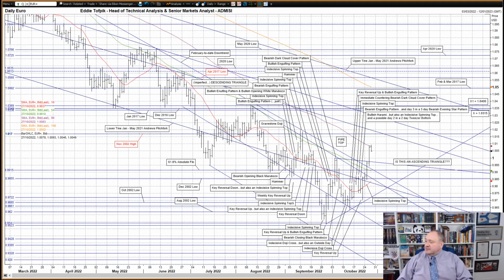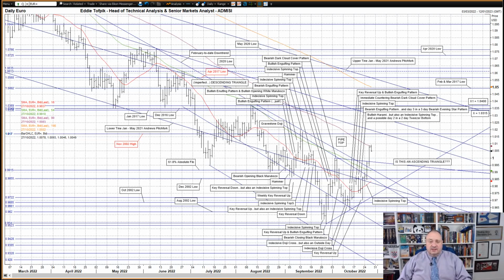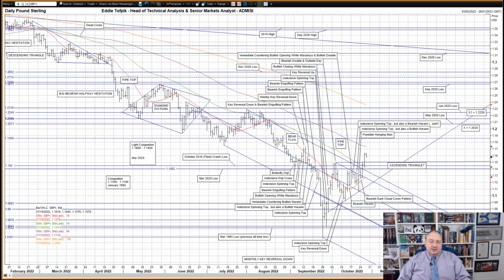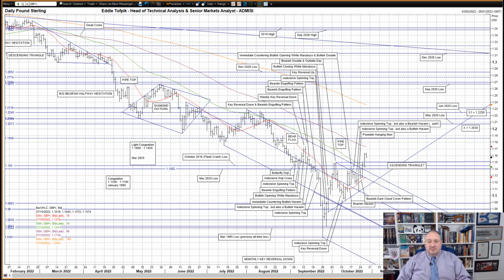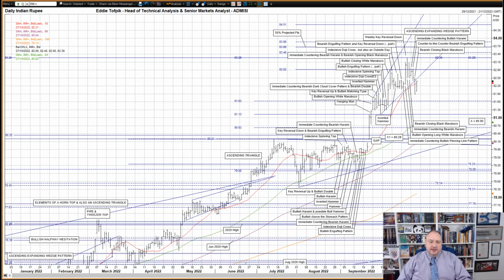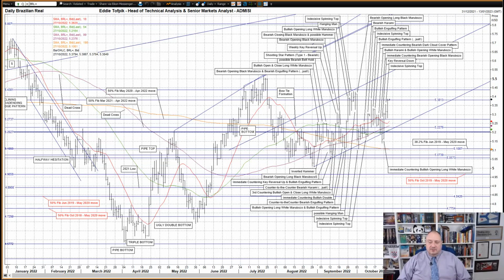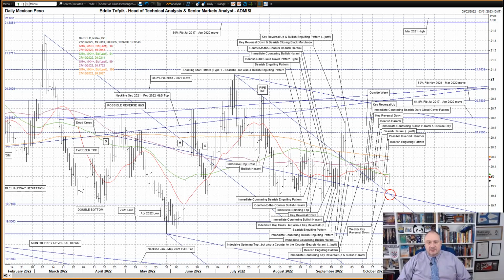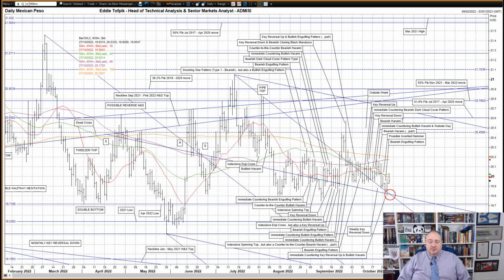ADMISI Daily Technical Analysis of Forex Markets – Eddie Tofpik’s Crayons for 27 October 2022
Your Daily ADMISI Technical Analysis on FX for Thursday, 27 October 2022 – RISK DISCLAIMER BELOW